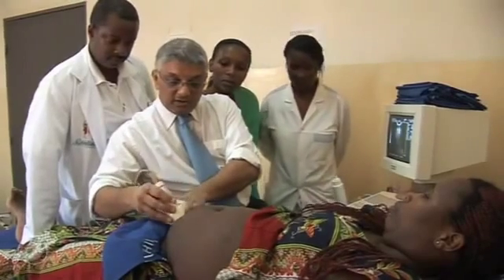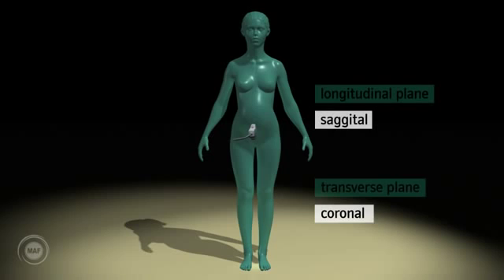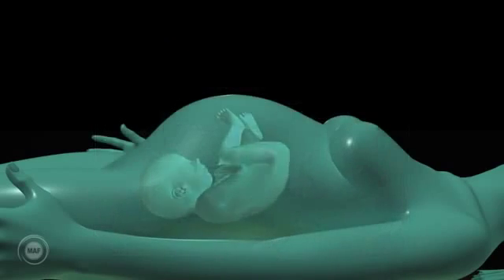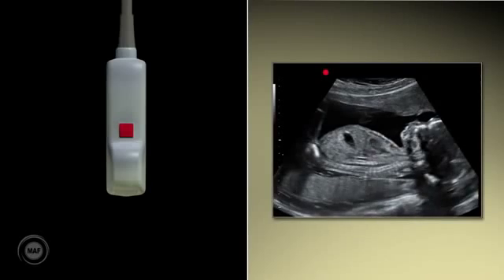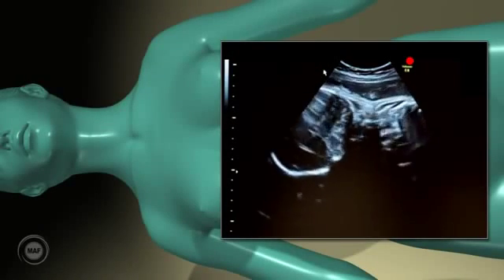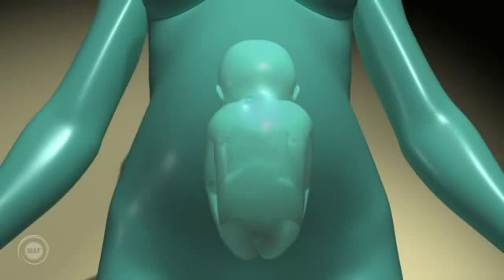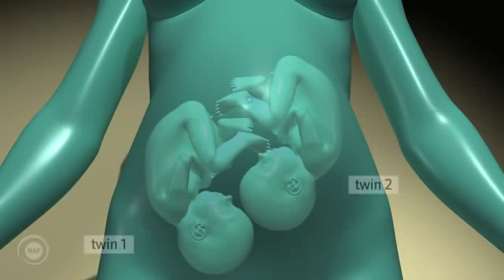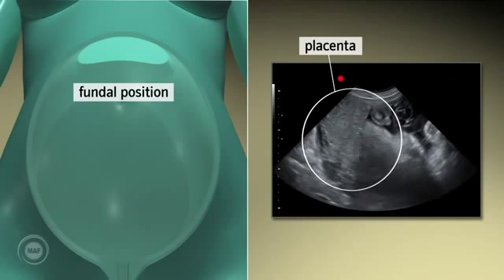Ultrasound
Ultrasound probes